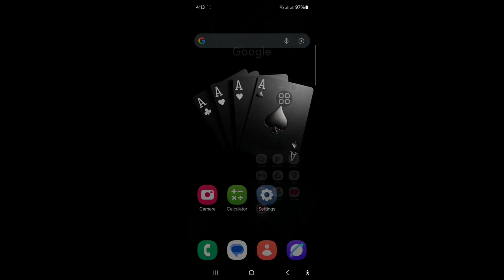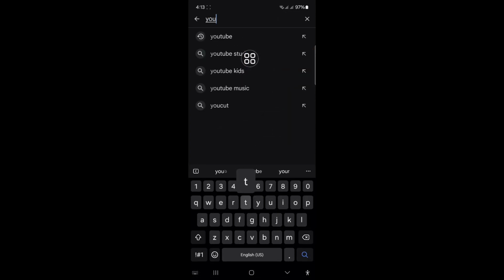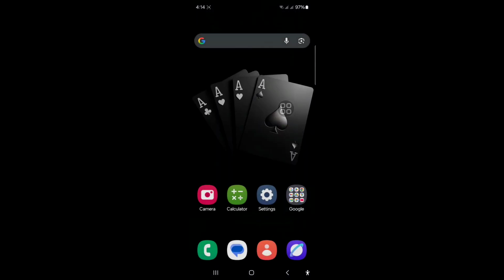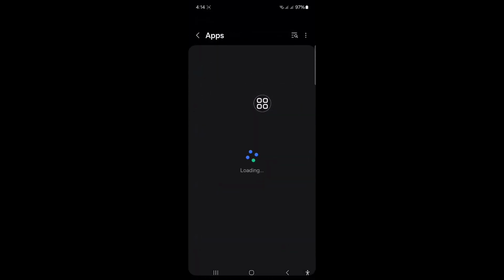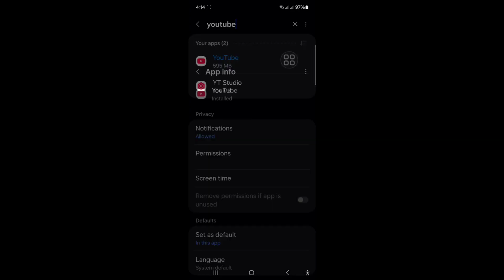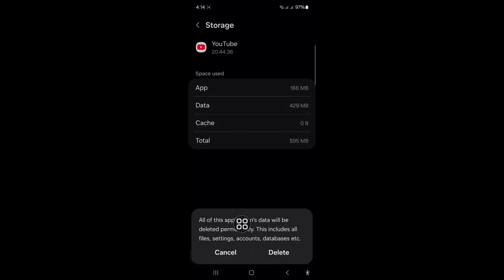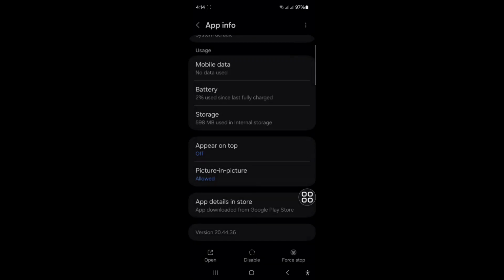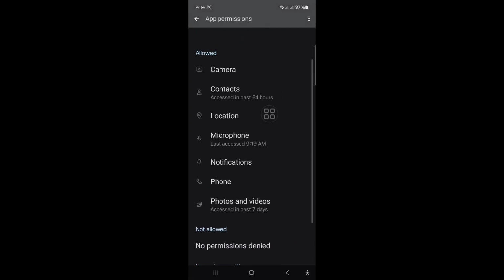How to fix YouTube shorts like comments share option not showing problem 2025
Don’t worry! In this video, I’ll show you step-by-step how to fix it easily — whether you’re using Android, iPhone, or PC.